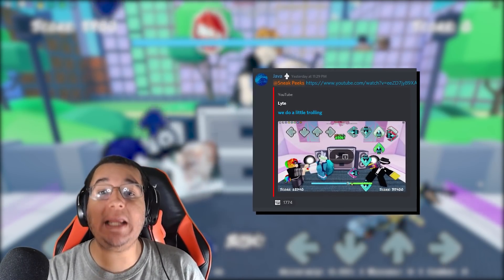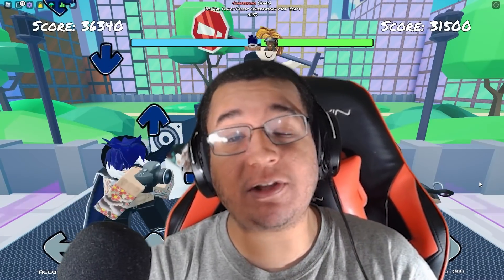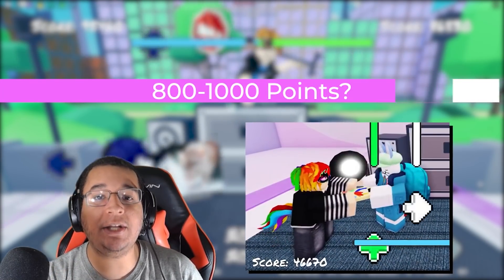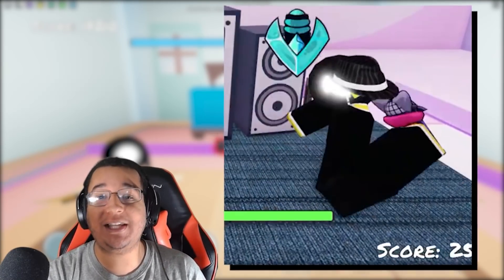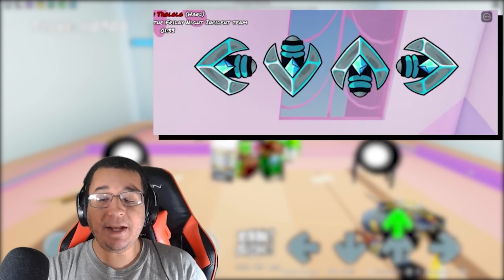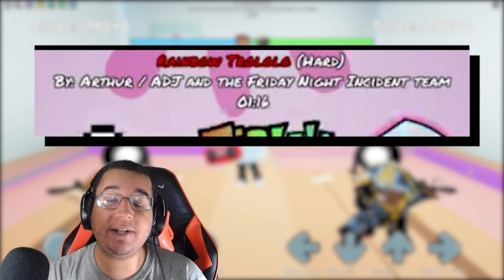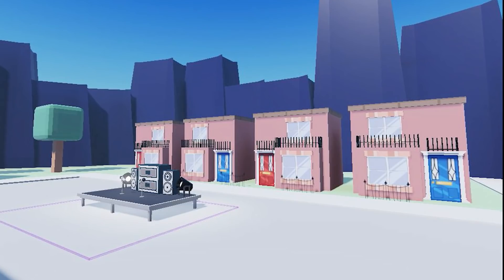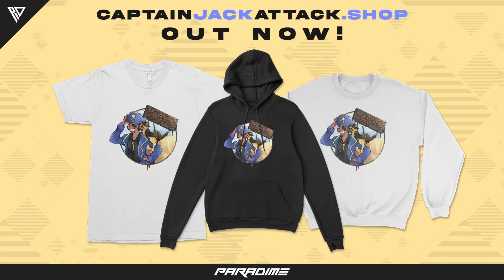6 NEW LEAKS! VS CLOUD SOON!! (Roblox Funky Friday)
Roblox Funky Friday got even more leaks today thanks to the  @Lyte  channel's We Do A Little Trolling leak video! In this one, we got 6 official new leaks including 1 exclusive leak thanks to a contributor! Let's go check out those new Funky Friday microphone skin leaks!

Timestamps
0:00 Intro
0:34 Lyte Little Trolling Leak Video!
1:27 Cloud VS GF Animation Leak!
2:20 Mia Animation Leak!
3:13 Kapi Microphone Skin Leak!
3:54 2 New Arrow Skins!
5:01 Church Background Leak!
5:35 Trololo Song Leak!
6:30 BONUS LEAK!